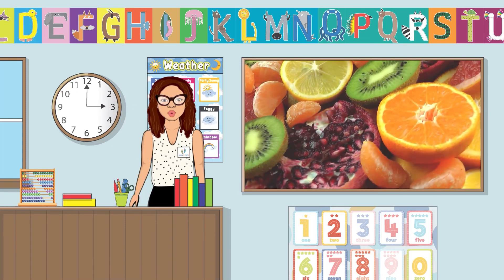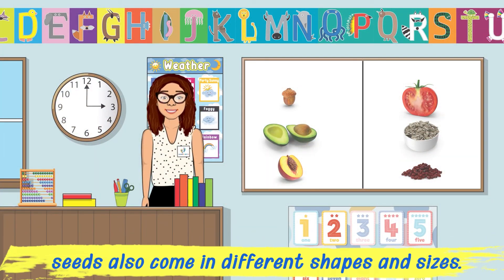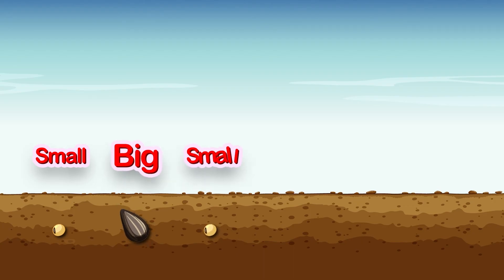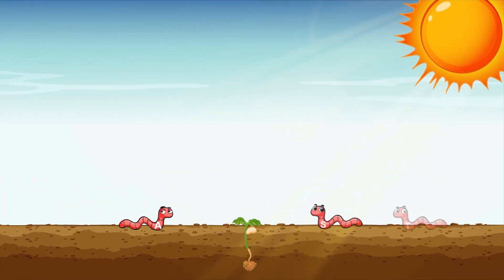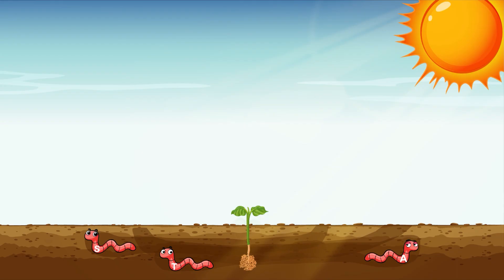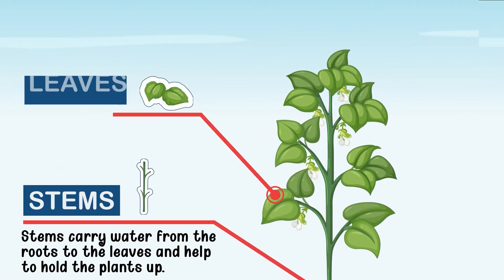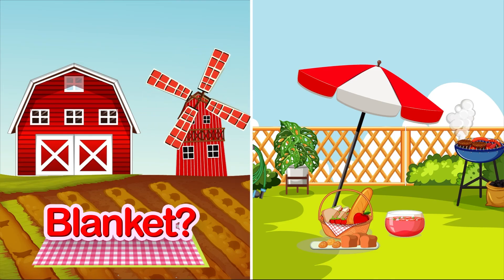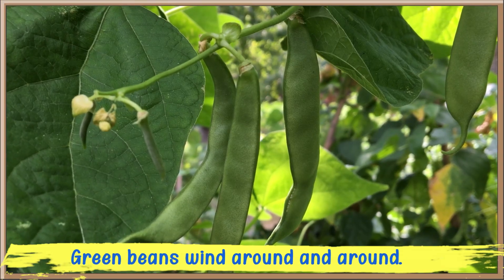From a Seed to a Plant | Fun and Educational Guide to Teach Kids All About Plants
Join Miss Kimberlee on a new adventure with your  little ones to learn All About Plants (From a Seed to a Plant) in our  interactive, engaging, fun and educational video!

In our new video your little ones will learn all about plants for kids:
* How plants grow (from a seed to a plant).
* What plants need to grow.
* The parts of a plant and their functions.
* How a seed becomes a plant.
* Seed germination.
* That all seeds turn into the same kind of plant that made them.
* That fruits have seeds.
* The lifecycle of a plant.
* How earthworms help plants to grow.

Throughout the video  Miss Kimberlee will share fun and educational facts with your little ones about seeds and plants. Your preschoolers and kindergarteners will also get to see some of the fruits and vegetables they are only used to seeing in supermarkets growing on the tree or vine.

Your little ones will also:
* Learn letters and their corresponding sounds.
* Practice patterns.
* Read sight words from the colourful and easy to read text that is placed throughout this video.
* Learn vocabulary associated with the theme 'All About Plants!'
* Learn descriptive words used to describe some fruits.

This video is also great for developing critical thinking skills and language development!

Join Miss Kimberlee in our classroom to learn All About Plants in a fun and engaging way!